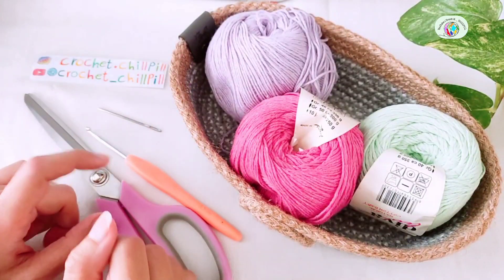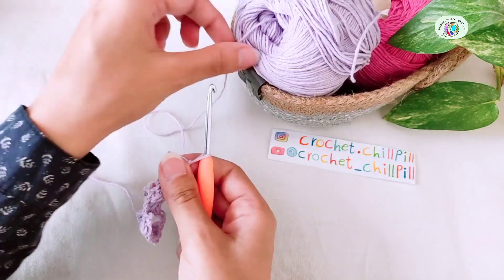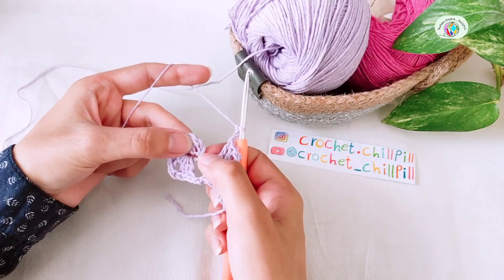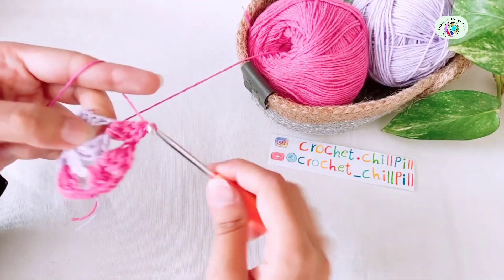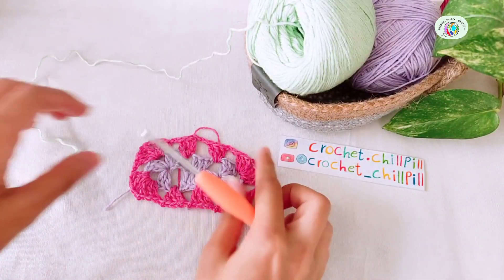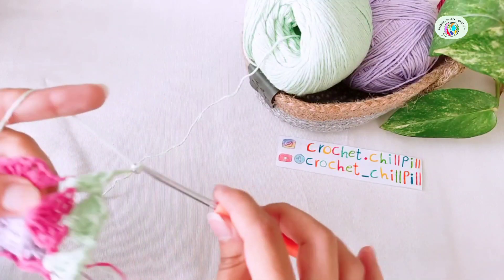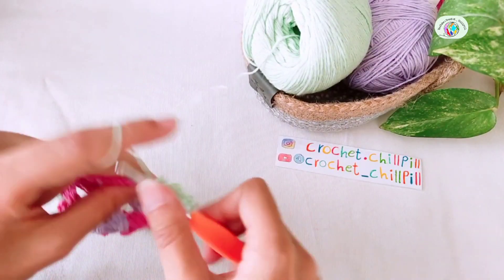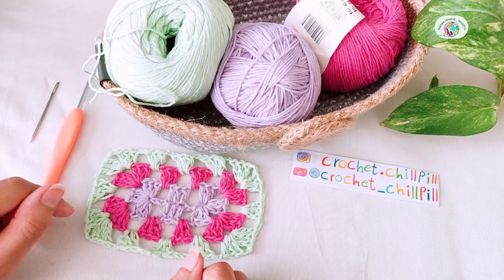How to crochet a Rectangle Motif | crochet motif tutorial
Today we will learn to crochet this lovely rectangle granny square | rectangle motif😍
You can make different colors of this motif, attach them together and make a blouse, top, doily, shawl and whatever you want!
If you're looking for a specific tutorial, these playlists will help you find it more easily.
In these playlists, tutorials are organized based on subjects and you can reach them easily:

How to crochet a bag/ purse/ phone case/ phone bag (crochet bags/ purse/ phone bags tutorial) :

Please write your comments and suggestions down below 🌿